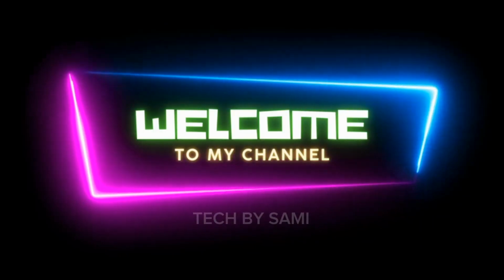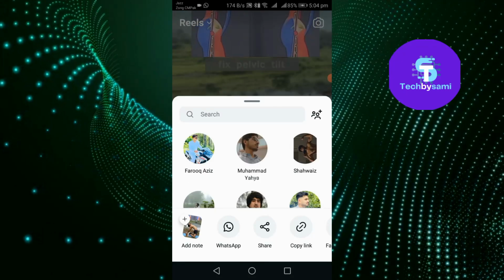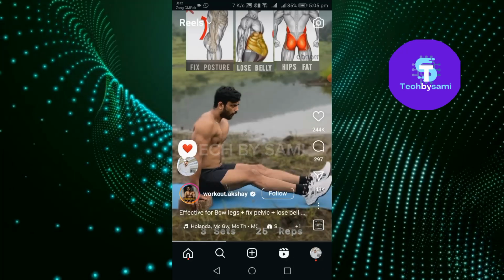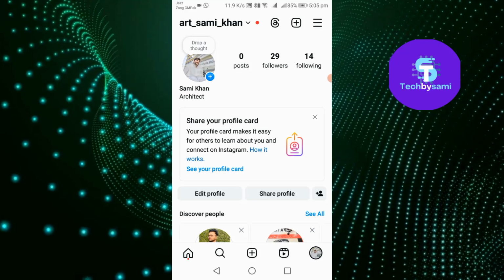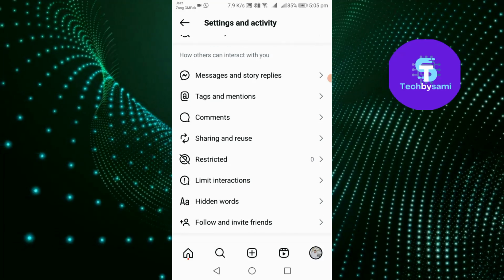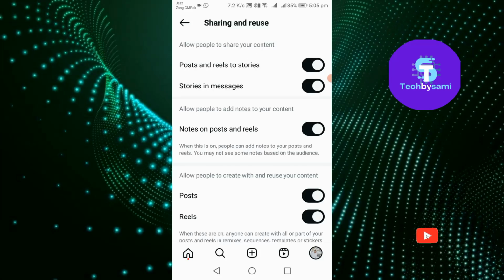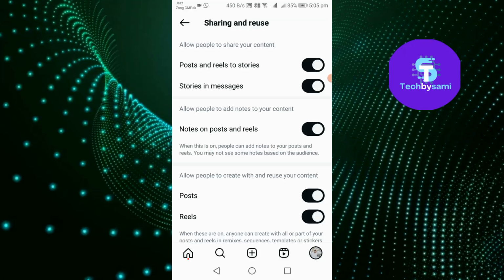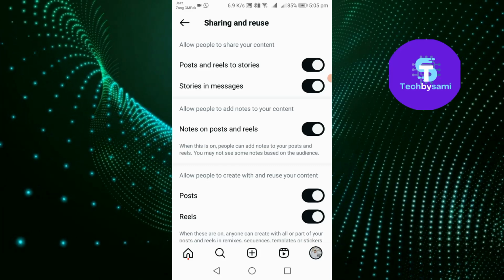How To Add Notes to Instagram Reel | Adding Notes to Reels | TECH BY SAMI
In this video, I’ll show you how to easily add notes to your Instagram Reels to give your content more context, clarity, or personal touch! Whether you want to highlight key points, add captions, or simply make your Reel more engaging, this step-by-step guide will help you do it all.